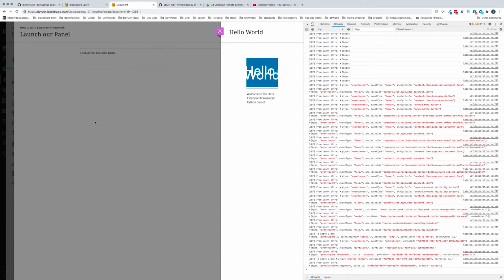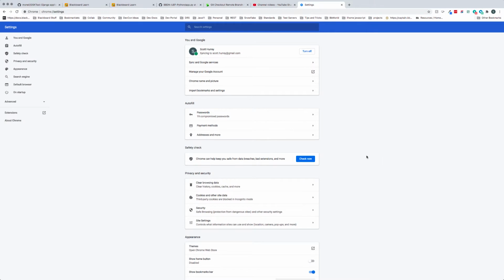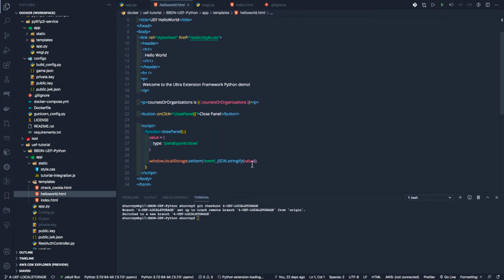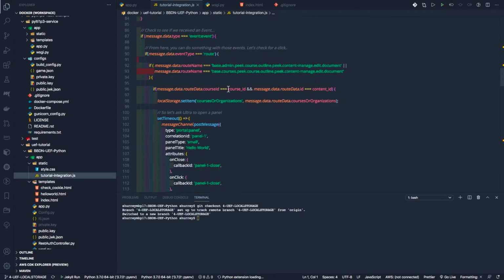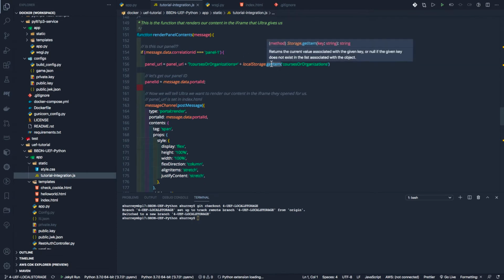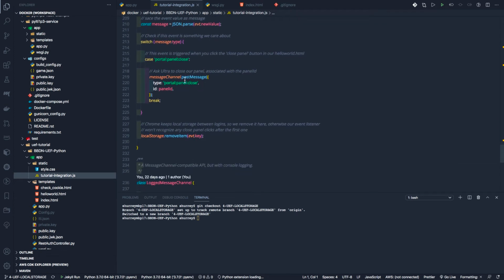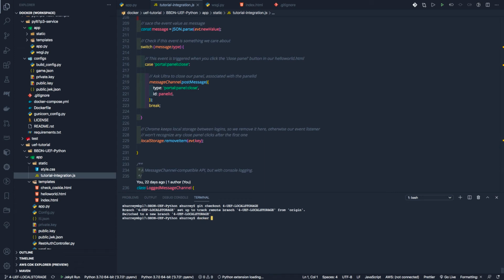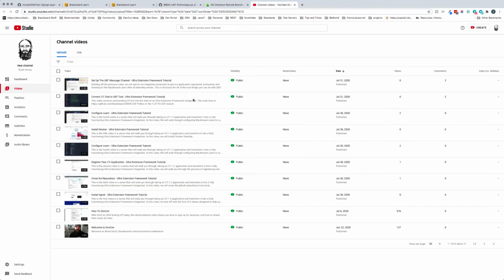Code Step 4: Using localStorage For End-to-end Communication - Ultra Extension Framework Tutorial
Cool, right? But let's put the finishing touches on this thing. We might need data in the rest of our application that only our javascript file has. We also might need a way for the rest of our application to talk to Ultra. Enter localStorage. Local Storage is a way to store things in memory that is accessible in your browser. Since all of our components are running in the same browser, we can use this to pass information around. In our example, we will take data from the message that Ultra sends us, pass it to our app, and display it in our hello world app. In addition, we will add a button to our hello world page that sends a message to our javascript file, asking Ultra to close the panel for us.